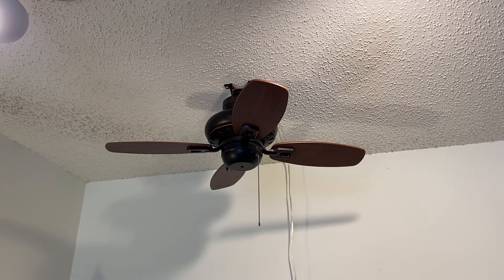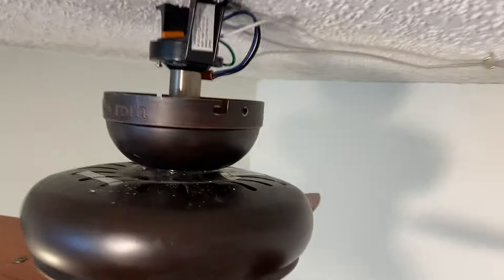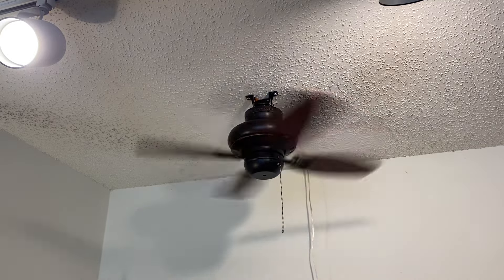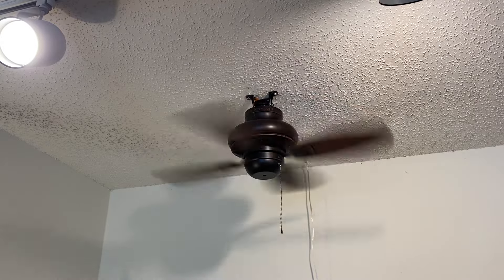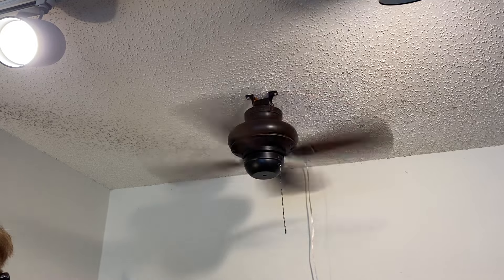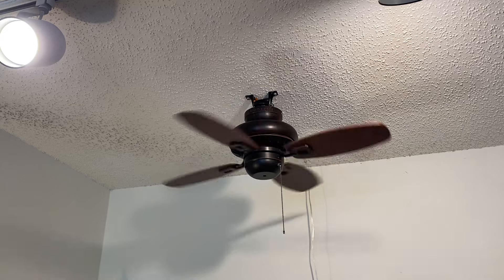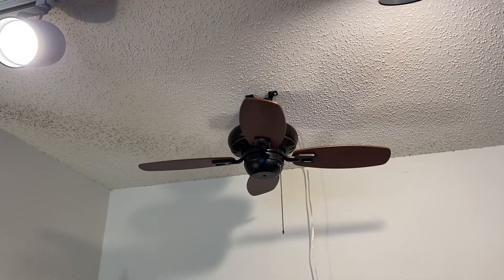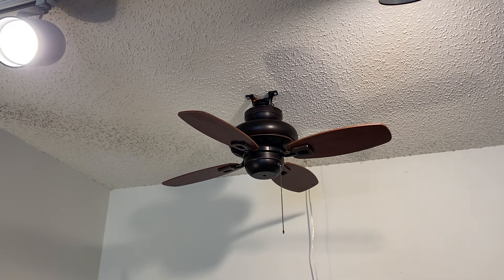32” Allen+Roth Laralyn Ceiling Fan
These were sold at Lowes and only came in one finish a pretty decent little fan for what it is especially in its size category